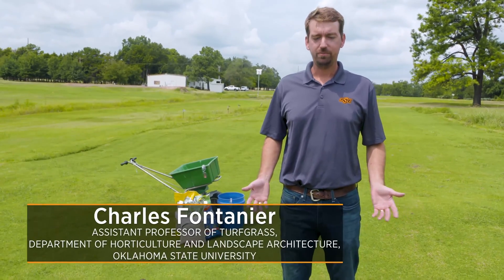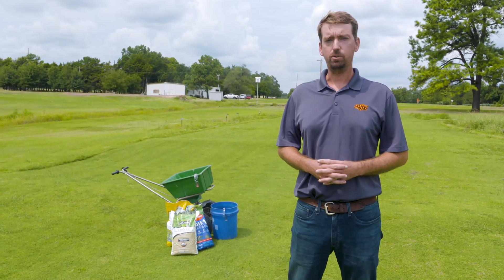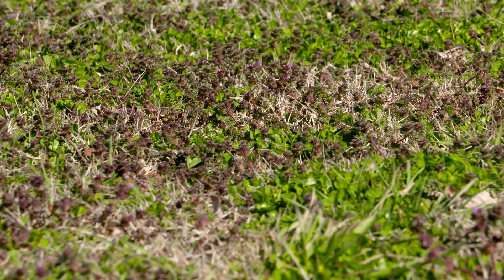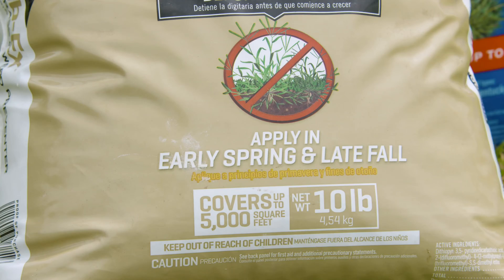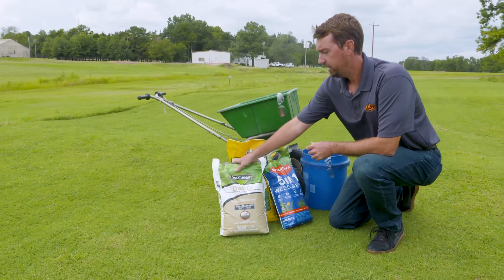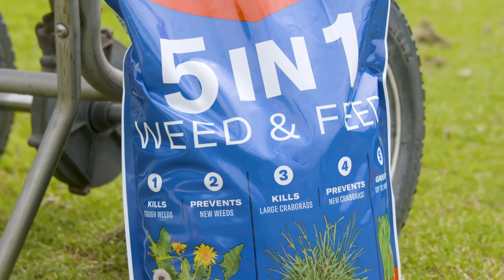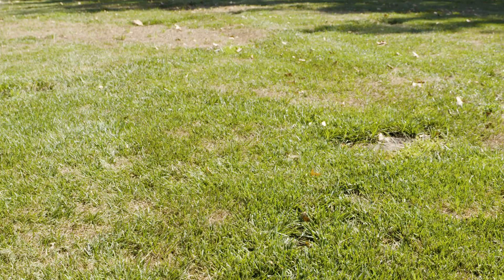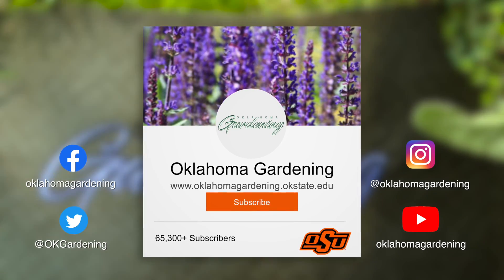Using Pre-Emergent on Cool Season Turfgrass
Charles Fontanier, Assistant Professor of Turfgrass at OSU, is at the Turfgrass Research Center at The Botanic Garden at OSU to tell us more information about the use of pre-emergent herbicide for your home lawn, particularly in the fall season.

Lawn Management in Oklahoma HLA-6420

Questions?